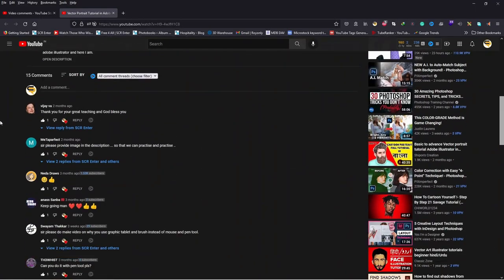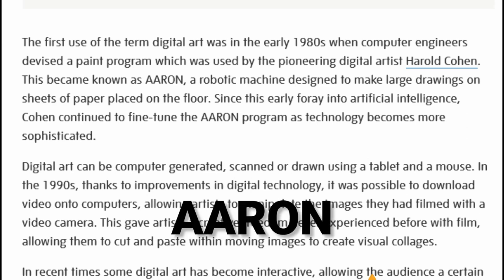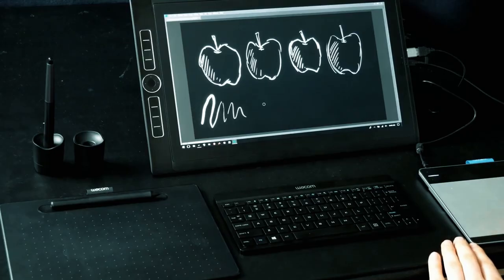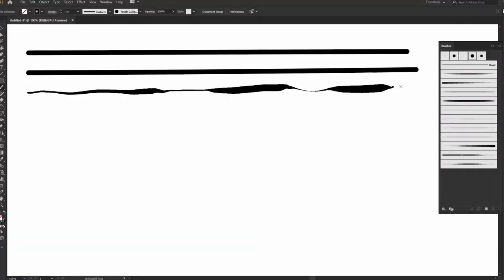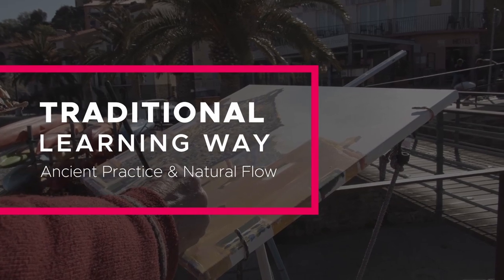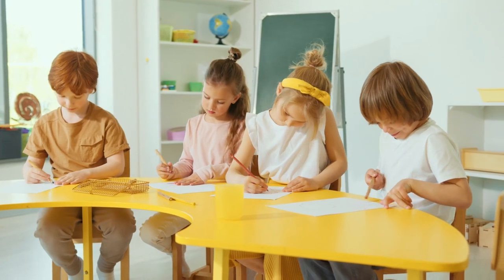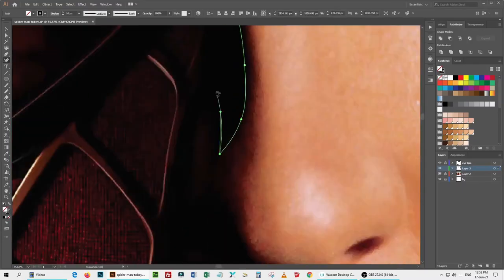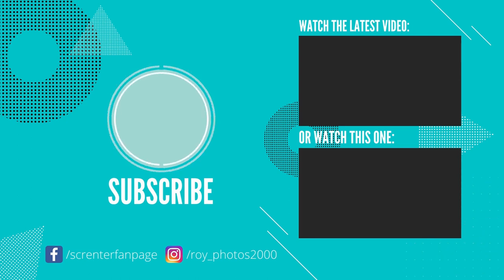Why do I use Graphics Tablet & Brush Tool instead of Mouse & Pen Tool?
In this video, I explain why I prefer using a graphic tablet over a mouse. I also explain why do I choose the brush tool to illustrate over the pen tool.

TIMESTAMP
00:00 Intro
00:34 Ancient practice of Pen-n-Paper
02:15 Pressure sensitivity
03:29 Canvas Mapping
04:29 Traditional Learning & Natural Flow
06:07 Are mouse & pen tools useless?